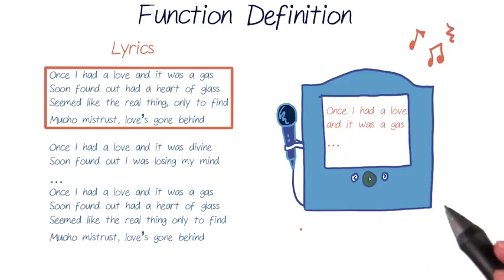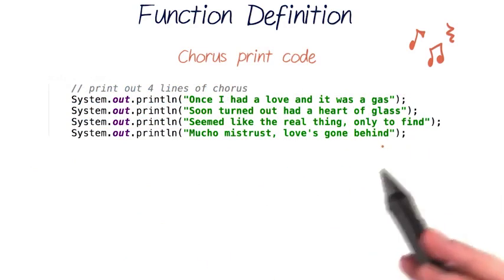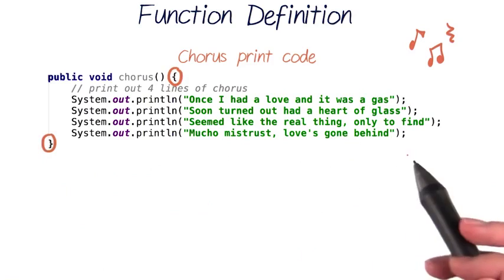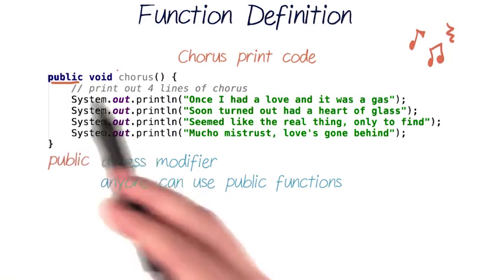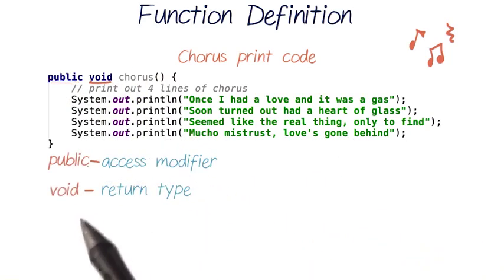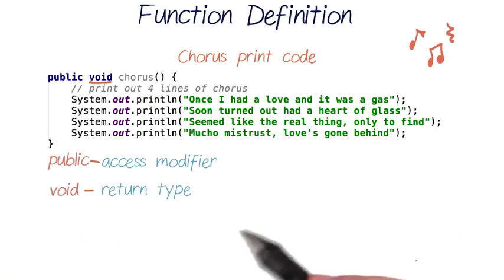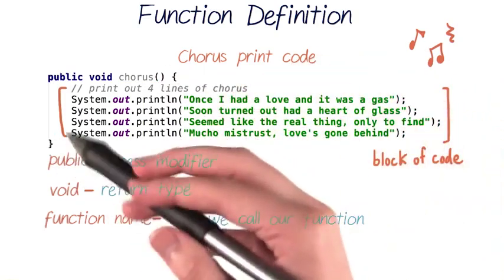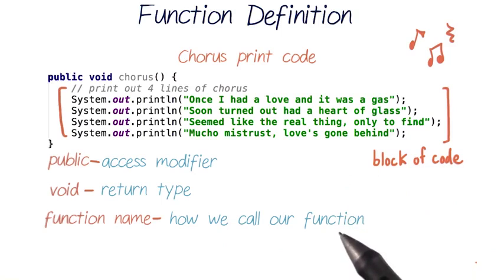66 Function Definition